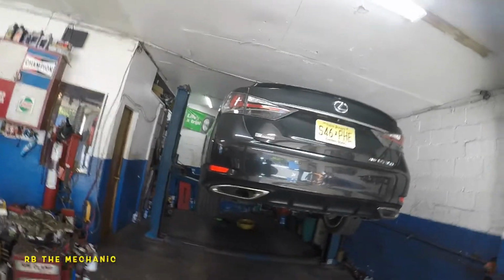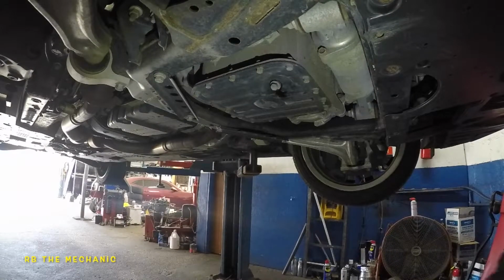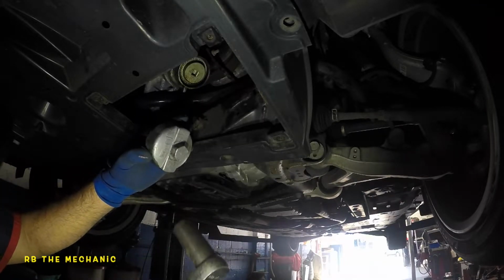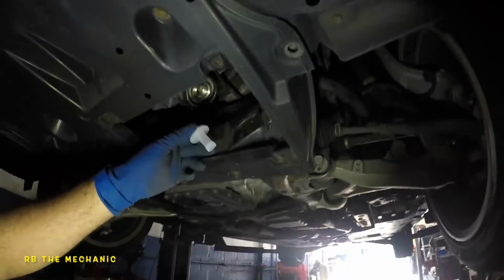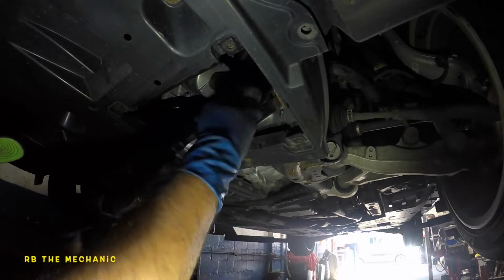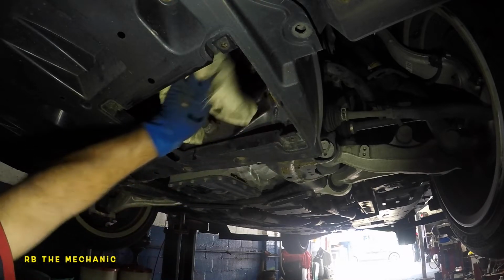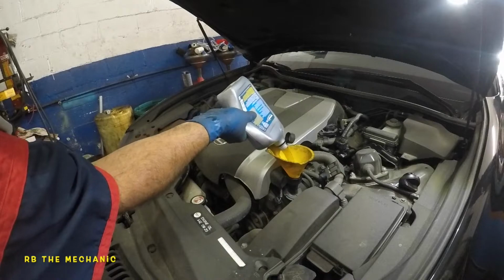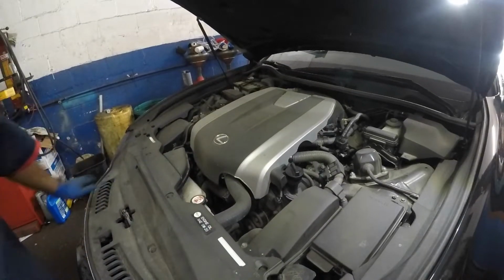Lexus GS350 2016 to 2020 Oil and Filter Change Simple DIY maintenance service